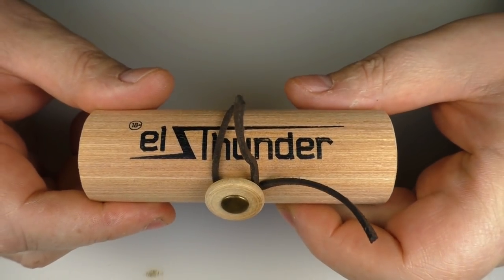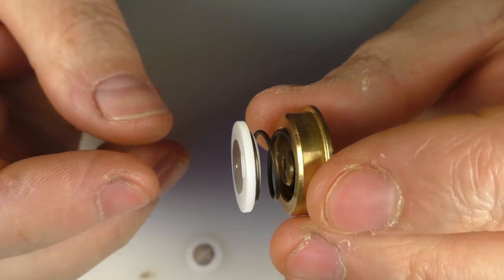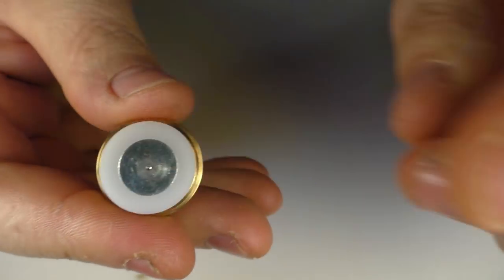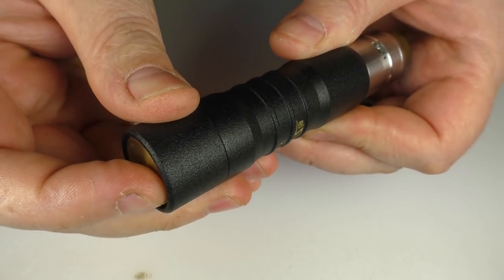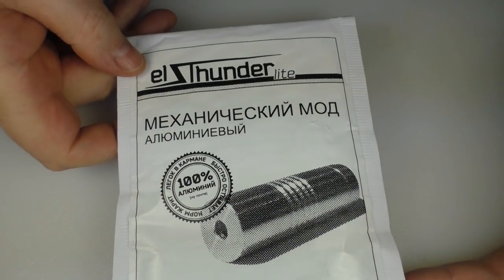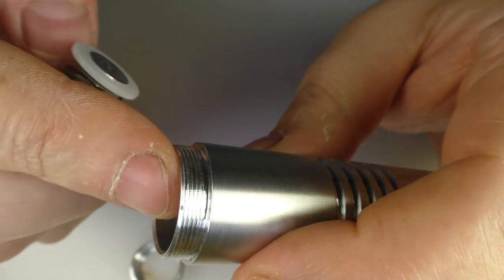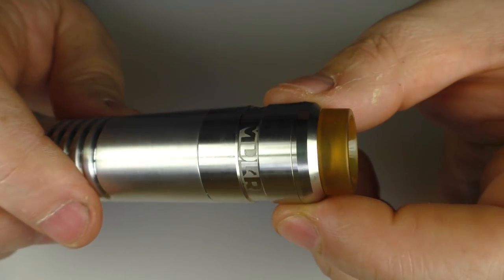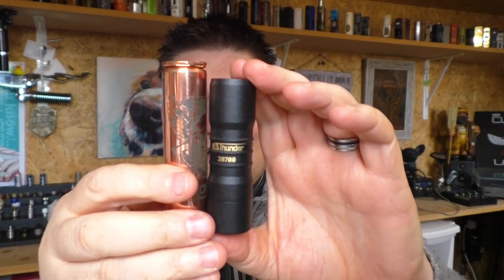El Thunder 20700 & El Thunder Lite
Links:

Email - todd@toddsreviews
Equipment I use:

Panasonic  HC-V720
A Shed